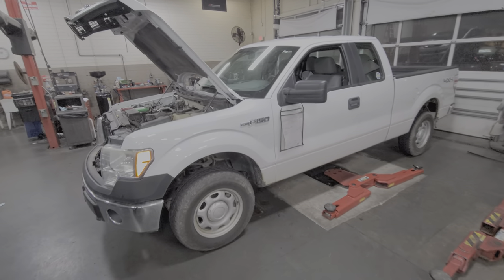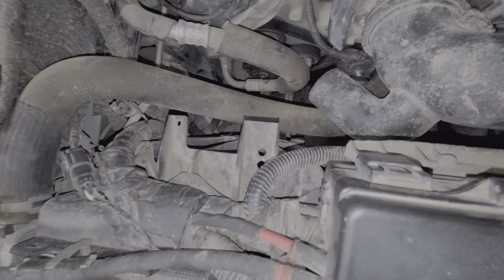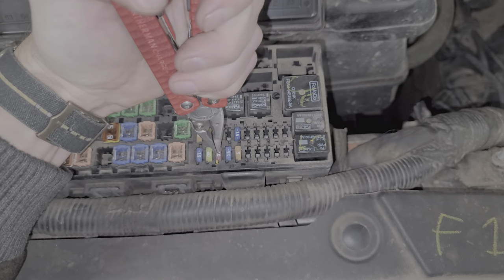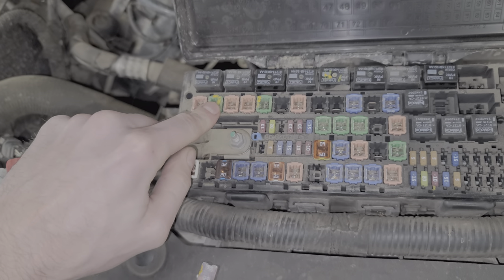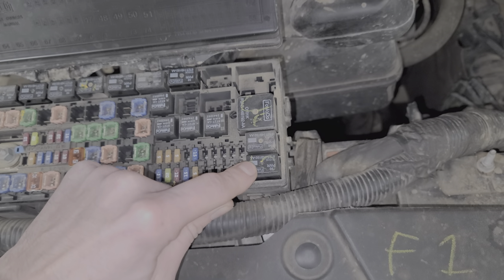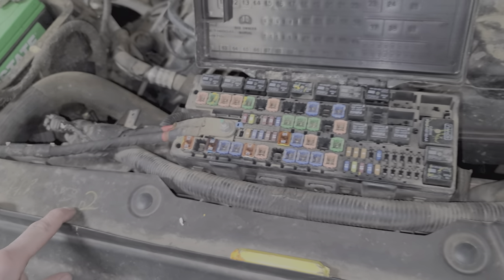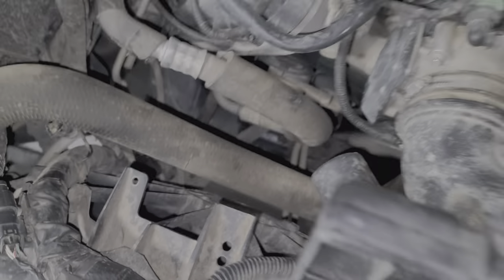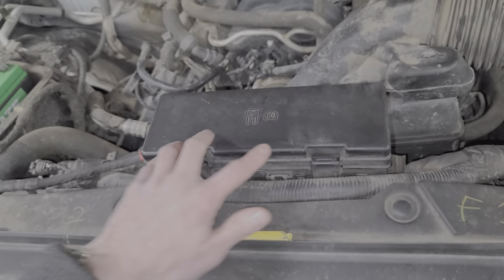2013 F150 Cooling Fan Fuses & Relays, Testing